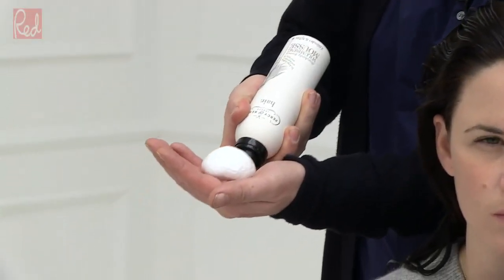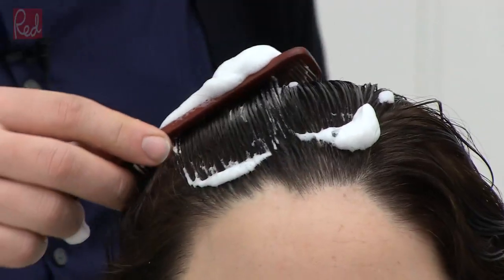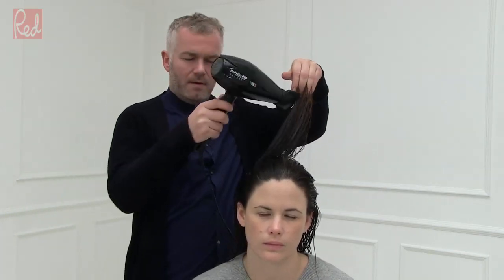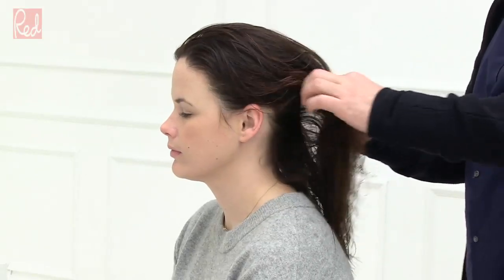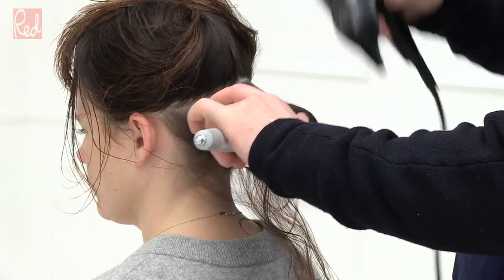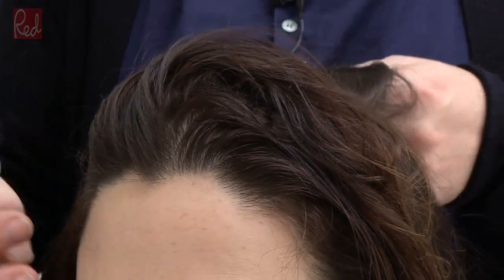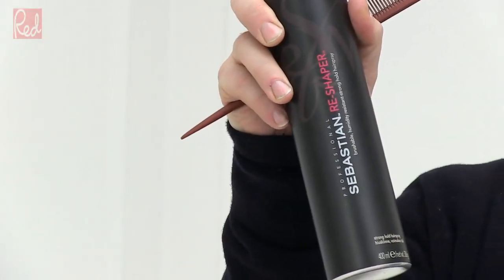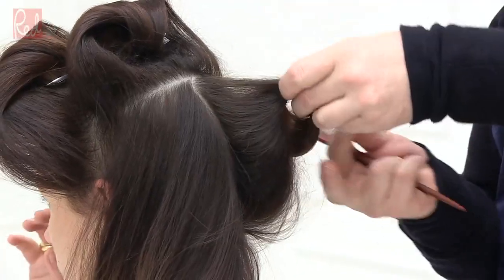PERFECT BLOW DRY BEAUTY EXPERT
If you're wondering how to blow dry hair to achieve that sleek perfect blow dry look, our expert hairdresser Adam Reed, creative director of Percy & Reed, has all the hair tips you need.  An effortless style for all hair types, add a glamorous edge to your look with our easy to follow expert video. For SS12 make-up ideas check out our Beauty Trend galleries and for catwalk and celebrity hair inspiration, check out our Hair Ideas galleries.

For more hair and beauty ideas see our hair trends gallery